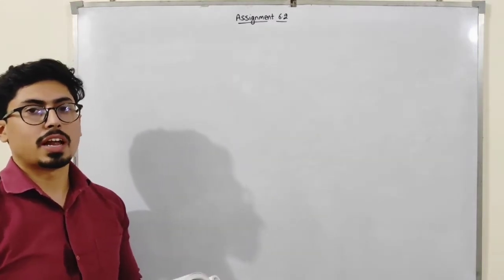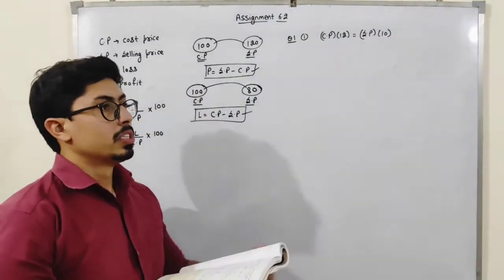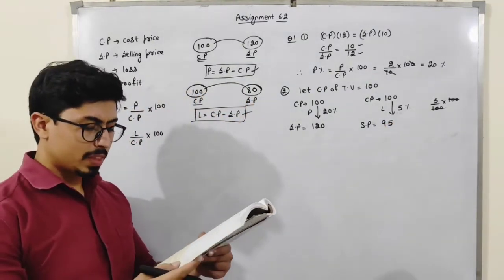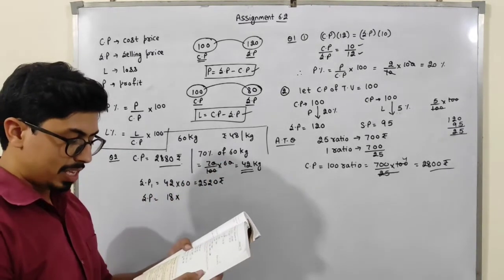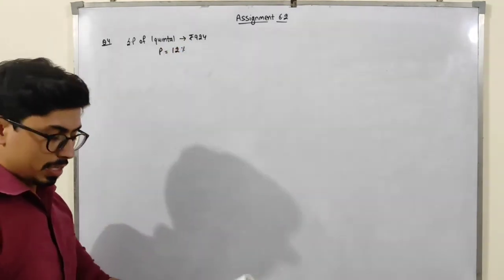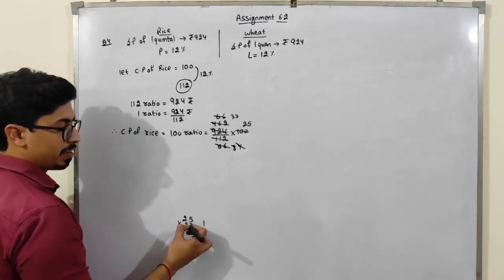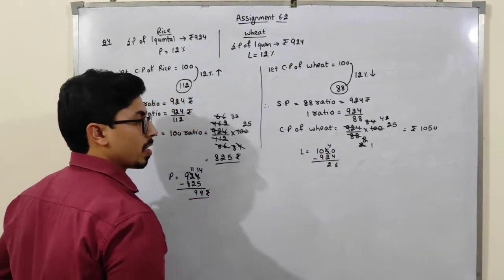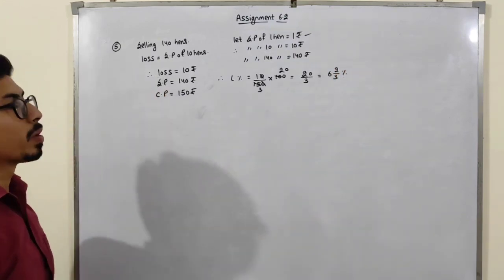Class 8 Assignment 6.2(a)